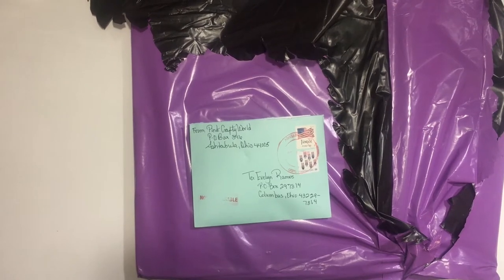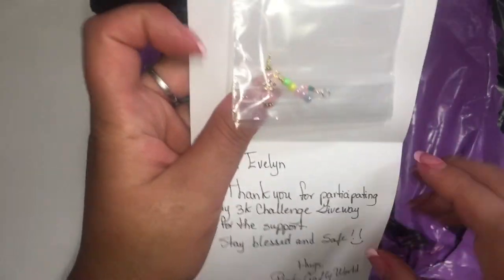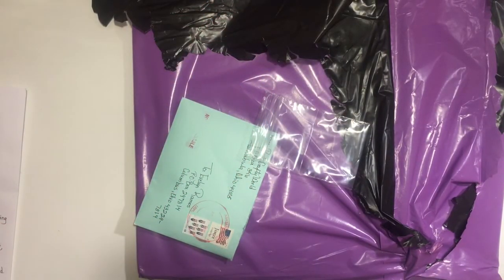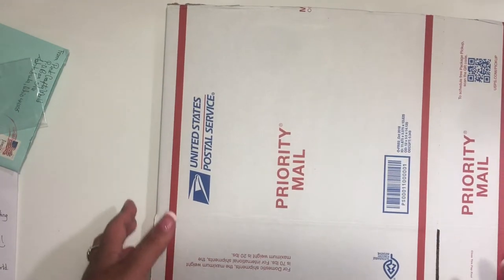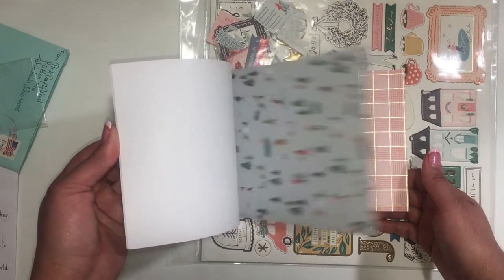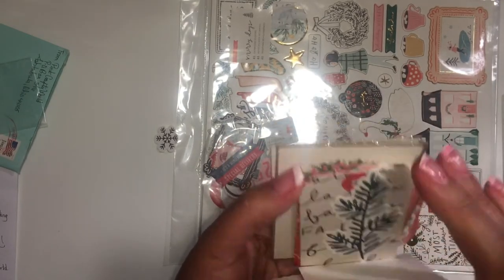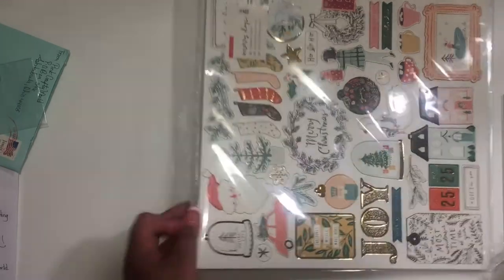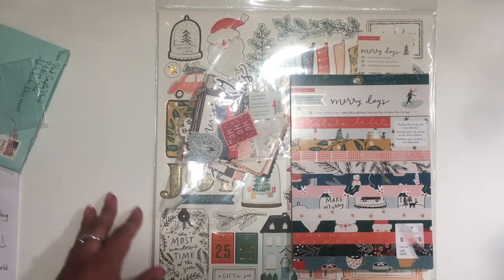HAPPY MAIL FROM PINKCRAFTYWORLD & MERRY DAYS DESTASH PURCHASE.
SUPRISE HAPPY MAIL FROM PINKCRAFTY WORLD & MERRY DAYS DESTASH PURCHASE.

BEADCRAFT CHIC DESIGN TEAM:
🌸MY STORE  🌸🌸
🌸BEADCRAFT CHIC

💚My fave products:
💚Products that are sent to me to review:
     $5off $40 or more!!!
💚Snailmail 📧
     Evelyn R.